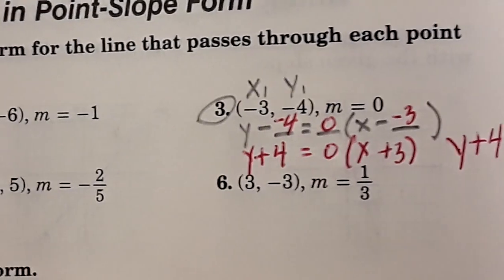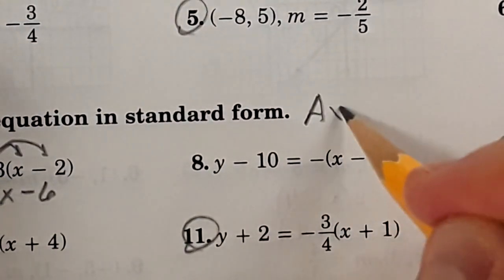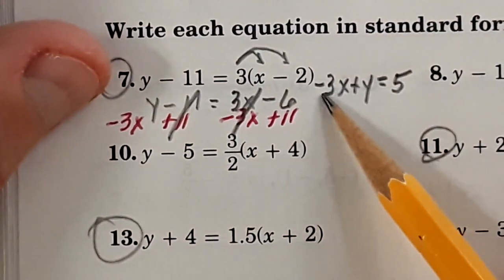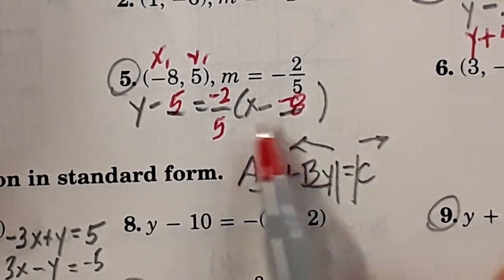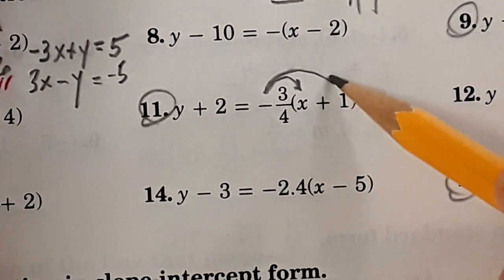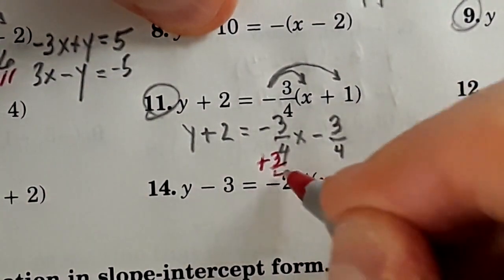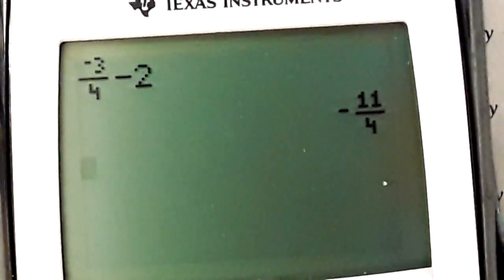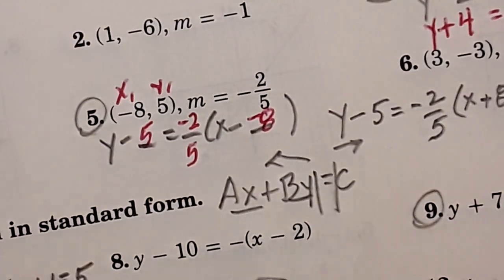Graphing Point-Slope Form Alg 1